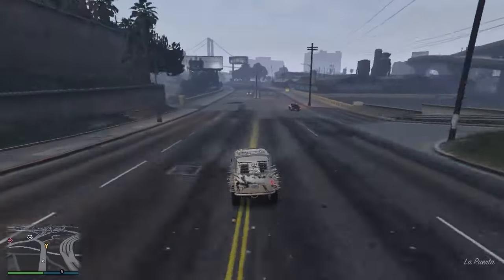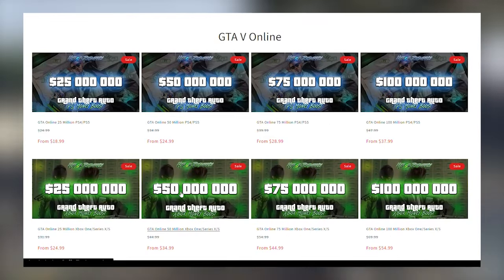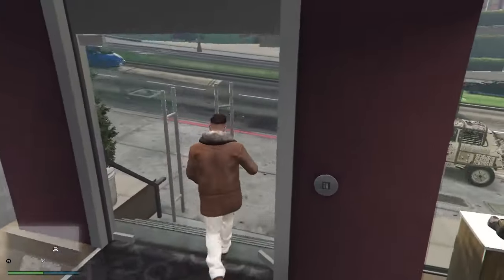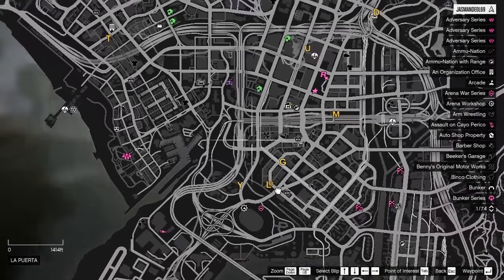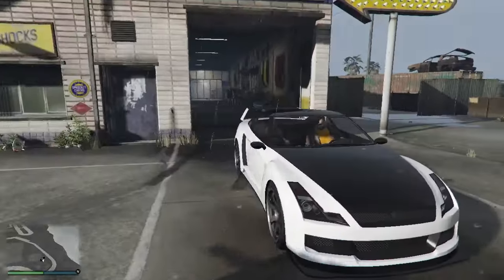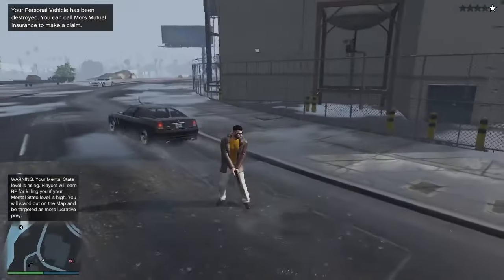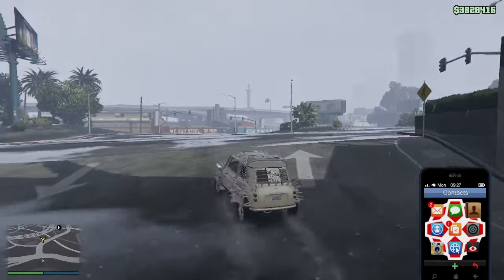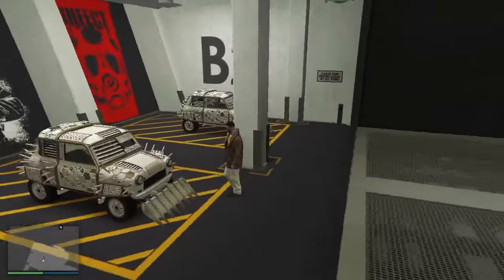SOLO! | GTA 5 ONLINE CAR DUPLICATION GLITCH | gta 5 money glitch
For the Best & Cheapest INSTANT Delivery GTA 5 Modded Accounts and Money boosters

Thanks!

Working Car Duplication Glitch! This is how you can make money fast in GTA 5 Online!!

I'm Gonna Be Showing You A GTA 5 Online Solo Unlimited Money Glitch / Method / Trick After Patch 1.68 / 1.65 / 1.6 / 1.68 On PS3 | Xbox 360 & 1.51 / 1.52 / 1.53 For Next Gen PS5, XBOX Series X/S PS4 | Xbox One | PC. This Is A Brand "NEW" LEGIT Grand Theft Auto V Online UNLIMITED Money Glitch / Method. With This GTA 5 Money Making Glitch You Can Make Money Fast / Get Money Fast On GTA 5 Online! 2023